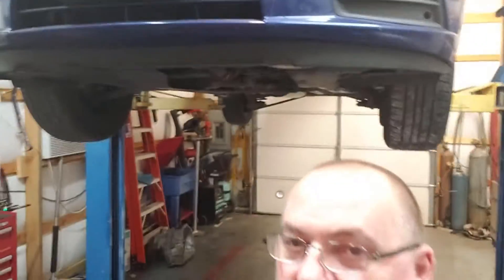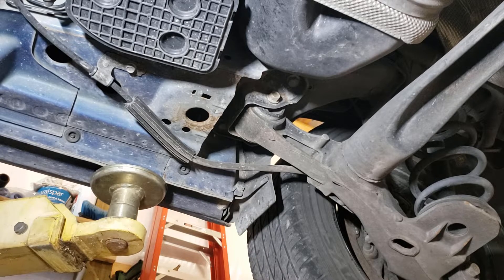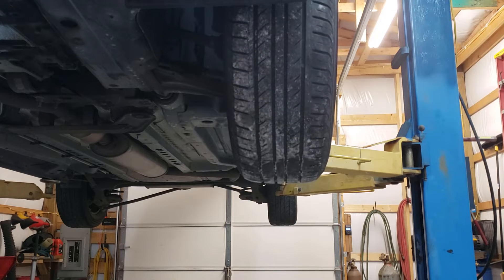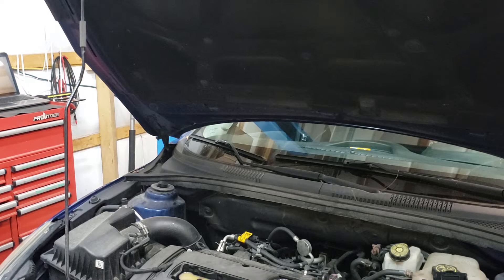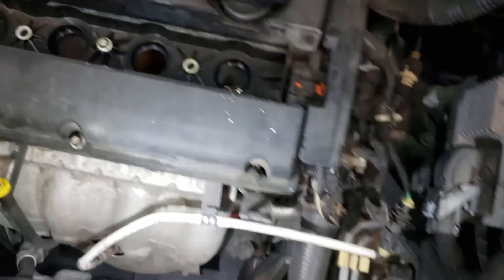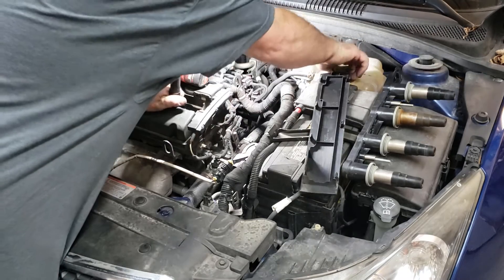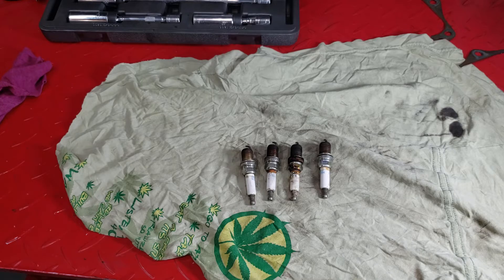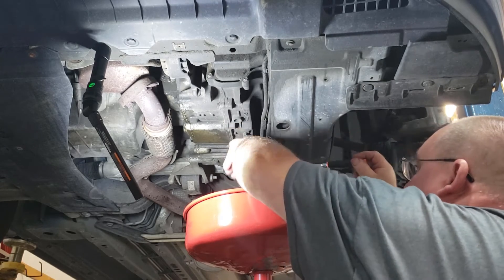2012 Chevy Cruze Inspection and Transmission Fluid Change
I have here a 2012 Chevy Cruze that I am doing an Inspection and later in the Video I will change the Transmission Fluid and set the Level. It turned out a little longer but that is what the slider or X is for.